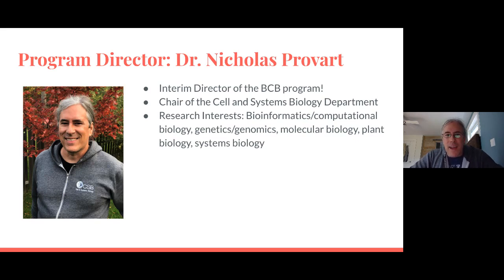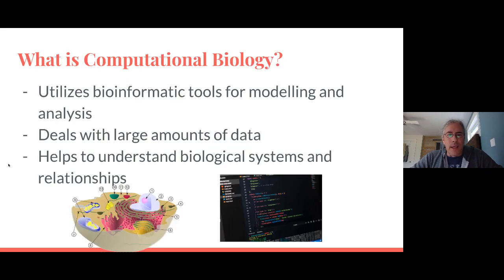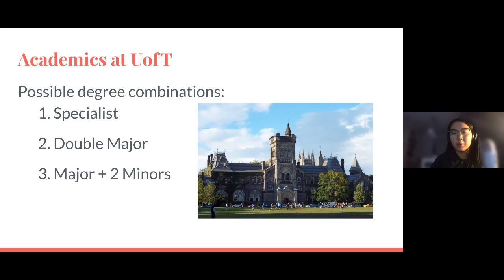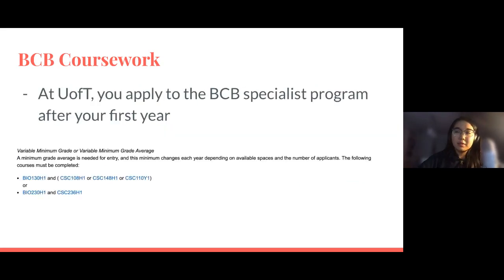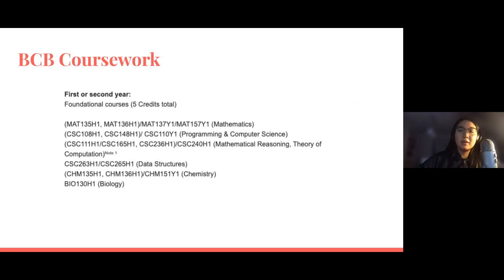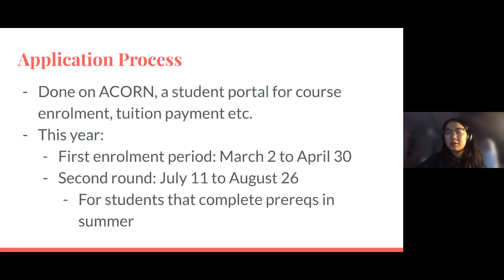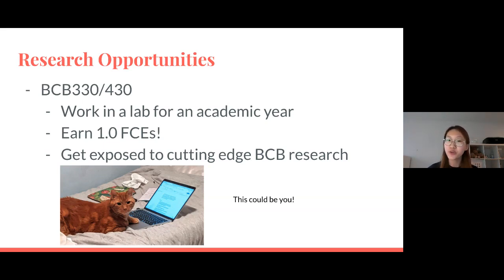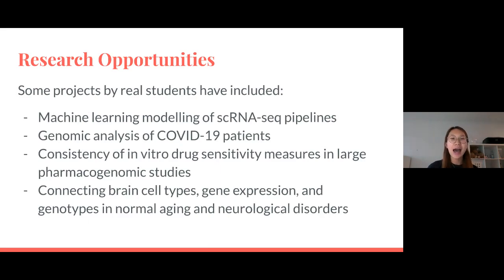Bioinformatics & Computational Biology